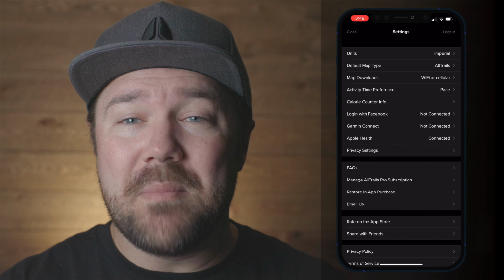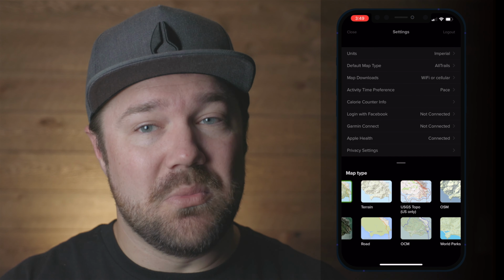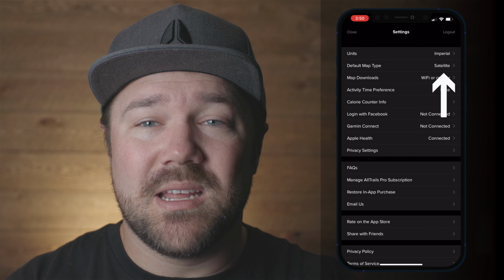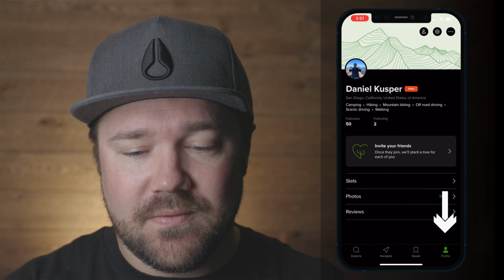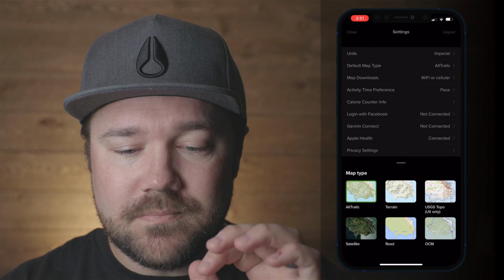AllTrails Change Default Map Layer | 4K | Quick & Easy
In this guide, I will show you how to change the default map layer on the AllTrails App. This is very easy to do and can make your research much easier if you prefer a specific map type.